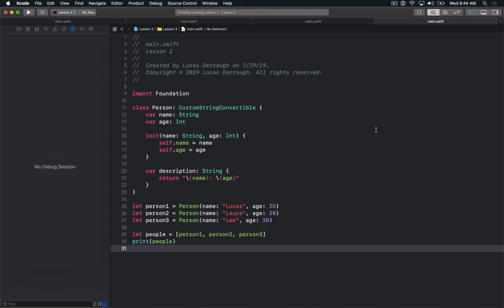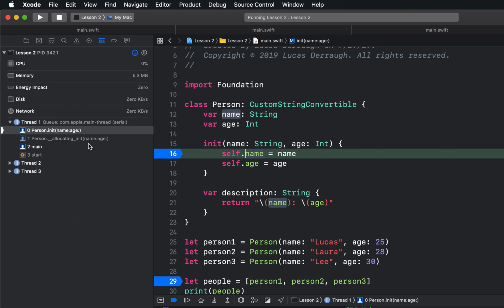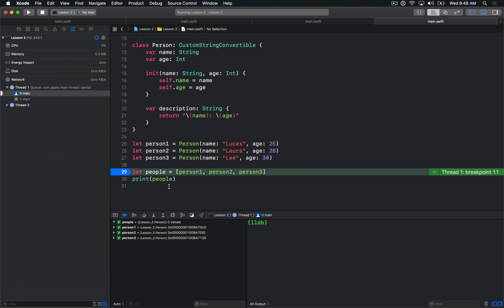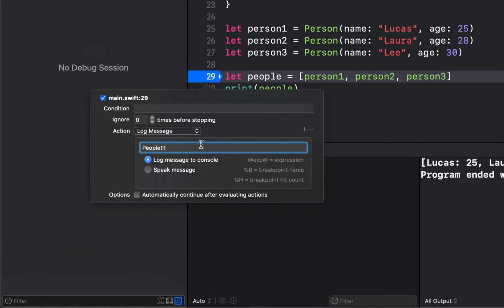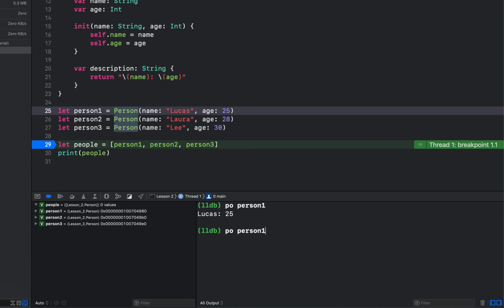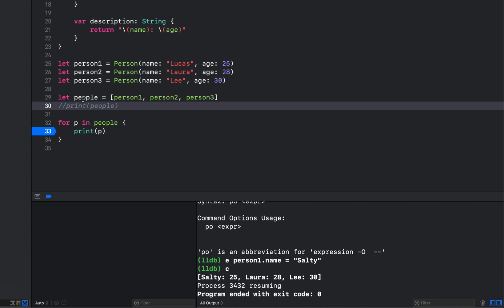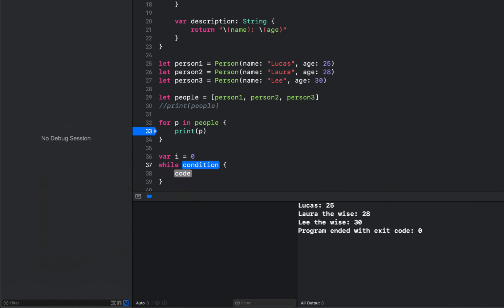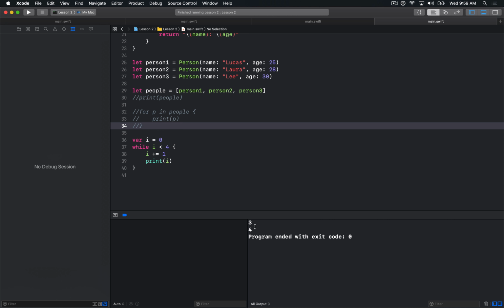Apple Debugging L2 - Breakpoints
Introduce some of Xcode's debugging capabilities through breakpoints and some lldb commands.